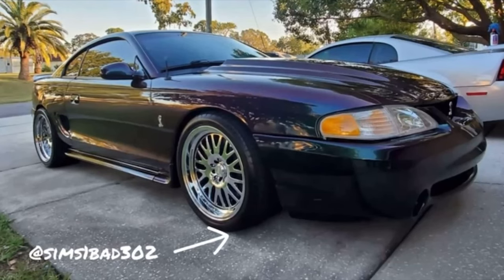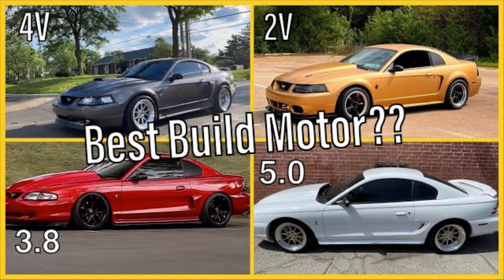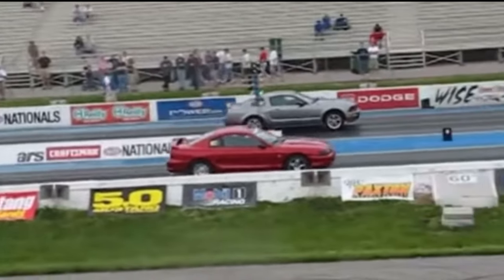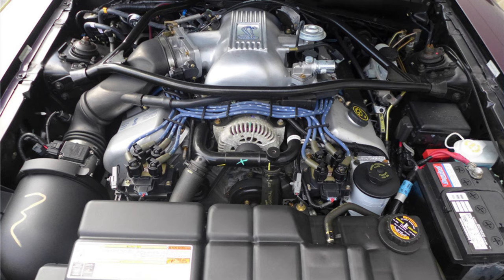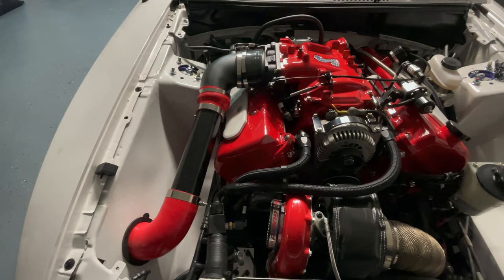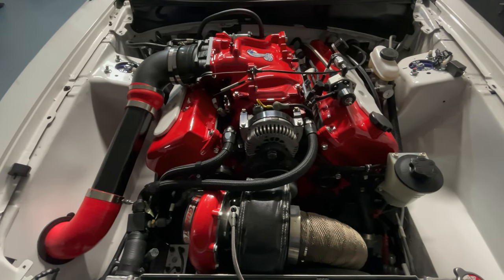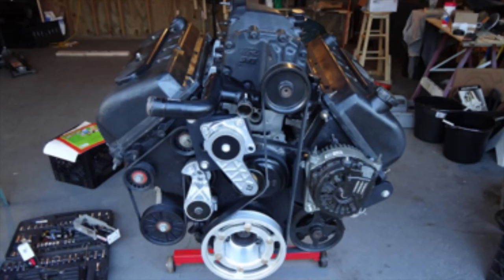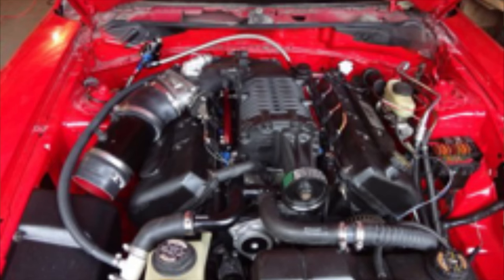Which is the best engine for your Sn95 Mustang build??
This is part two of our best engine platform discuss. The 3.8 essex engine has been eliminated. Which Sn95 Mustang GT engine platform will be next?